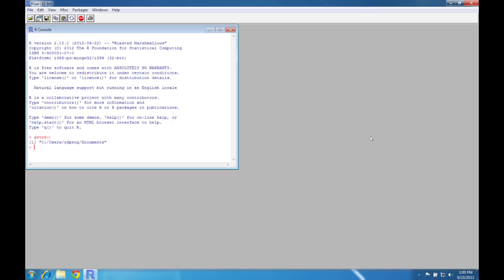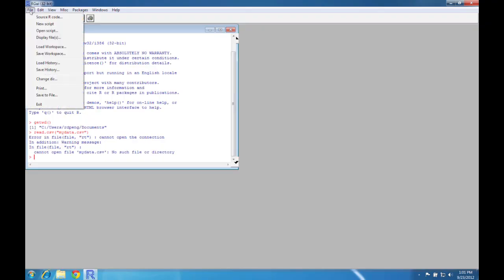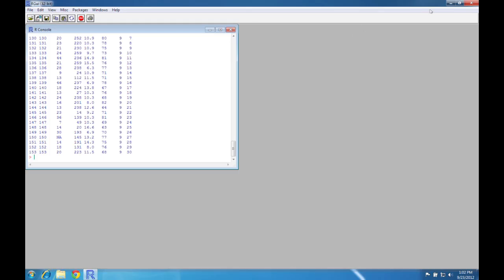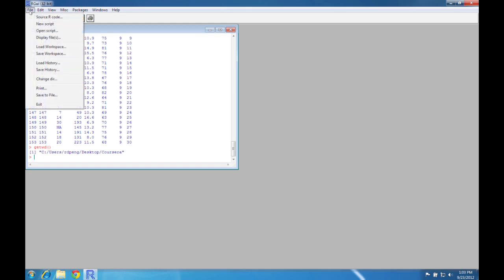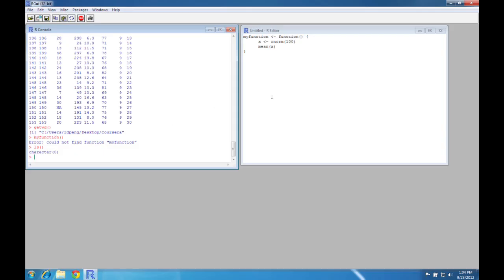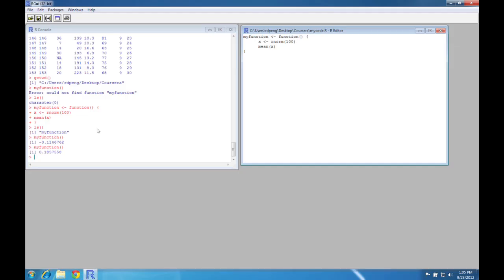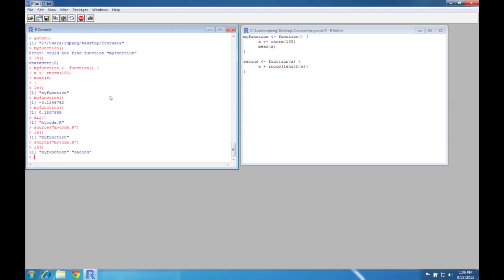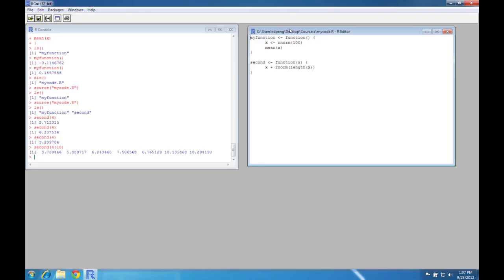R Programming 2026: 04. Writing Code - Setting Your Working Directory Windows